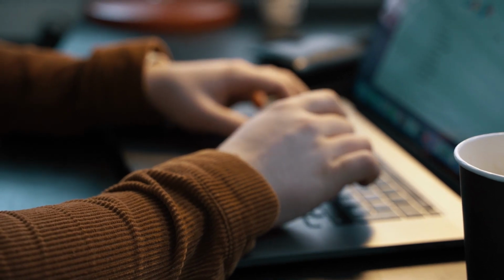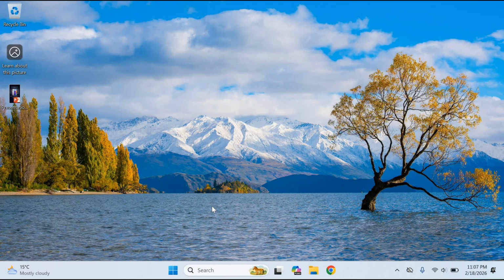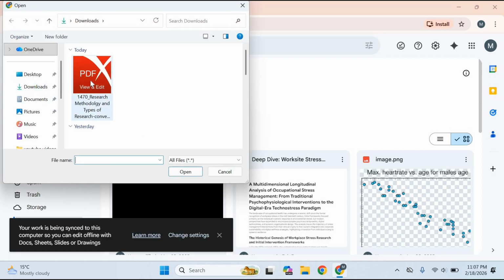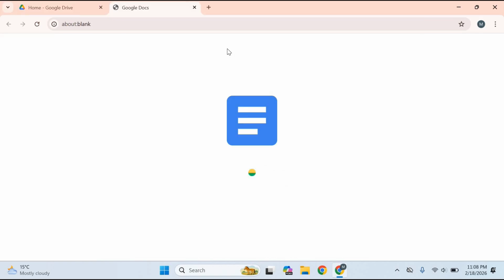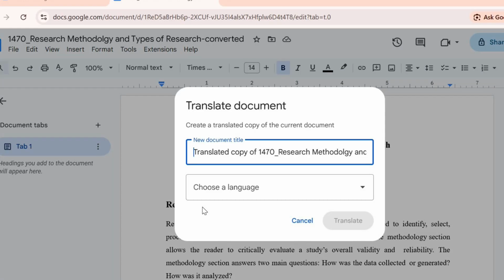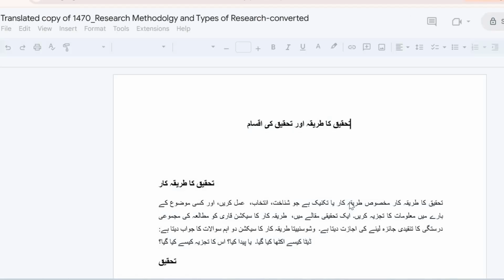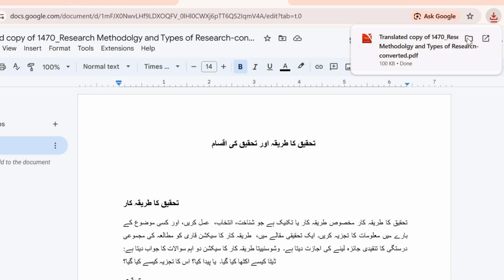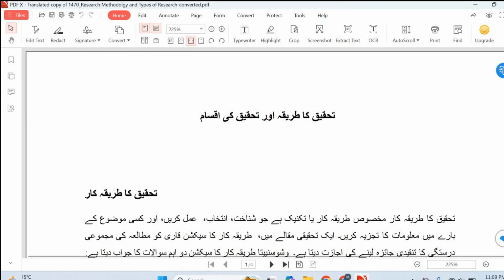How to Translate PDF Document to Different Languages (Fast & Free)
In this video, I will show you how to translate a PDF file into any language for free using Google Drive and Google Docs. This simple step-by-step method allows you to translate your PDF documents into Urdu, Hindi, Arabic, Spanish, French, and many other languages without installing any software.
This method is fast, easy, and completely free. It is especially useful for students, researchers, teachers, and professionals who need to understand or share documents in different languages.
In this tutorial, you will learn:
• How to upload a PDF file to Google Drive
• How to open and convert PDF using Google Docs
• How to translate the document into your desired language
• How to download the translated file as a PDF
• How to translate PDF files without any paid tools